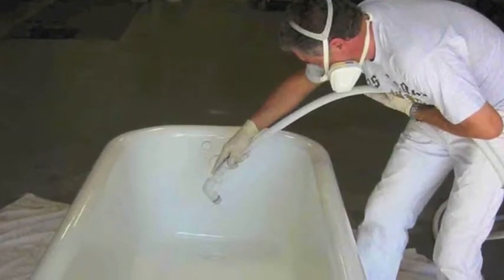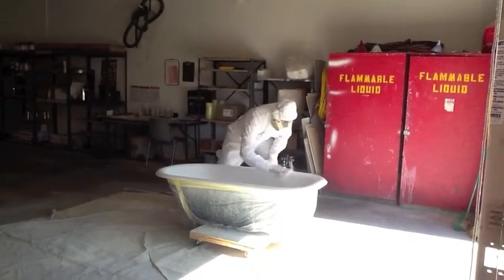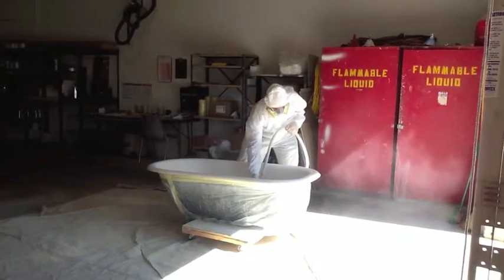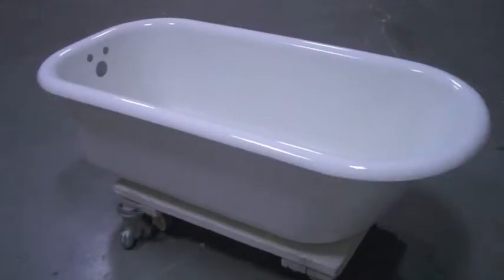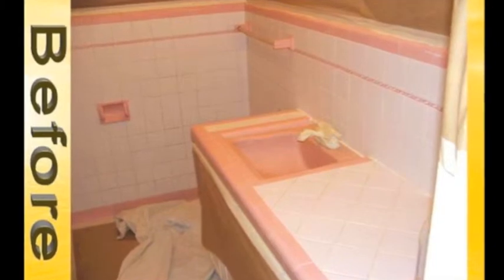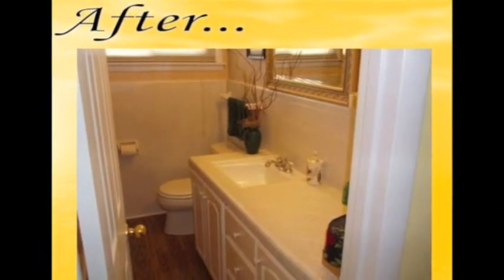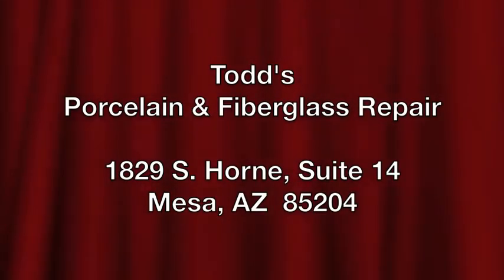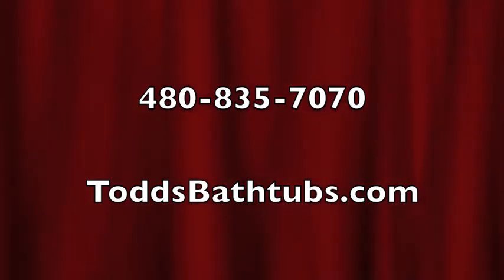Refinish Bathtub, Shower & Sink by Todd's to look NEW!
Todd's Porcelain & Fiberglass Repairs presents   refinishing methods for bathroom tubs, showers, and sinks.